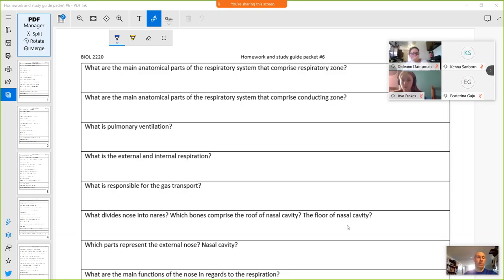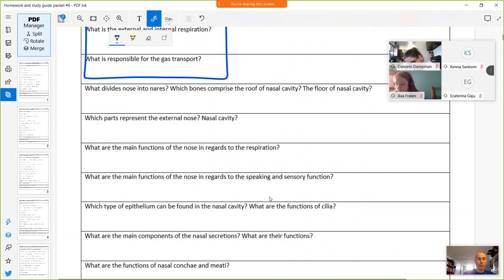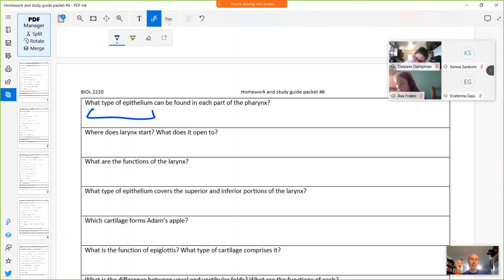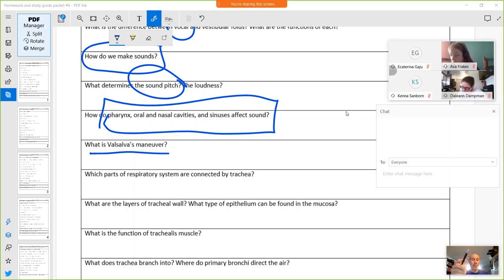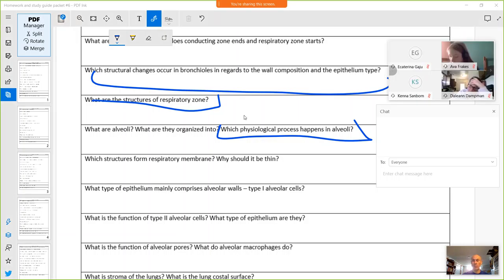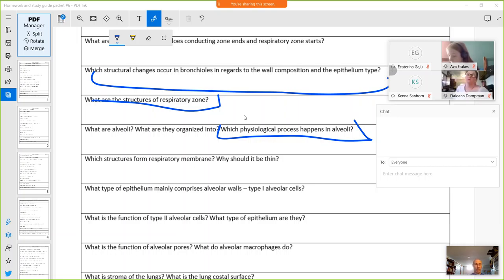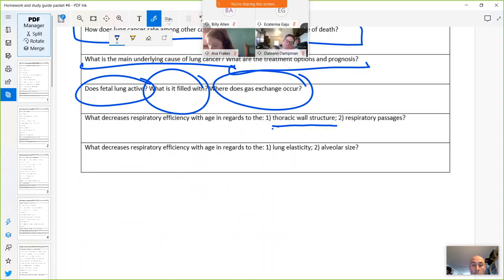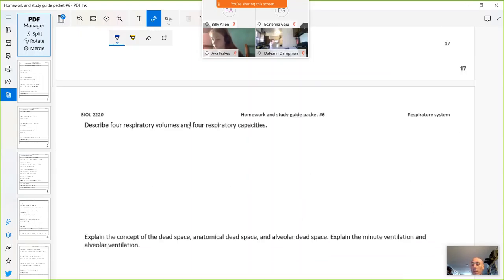Study guide #6 review - WebEx - April 20, 2020